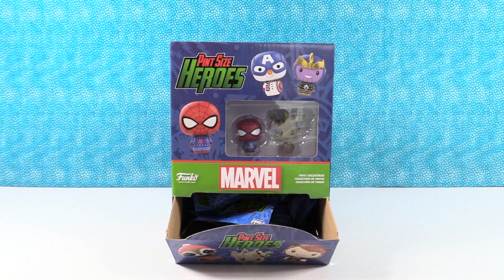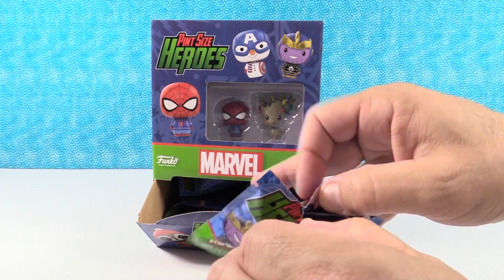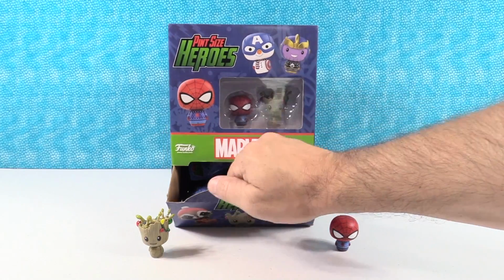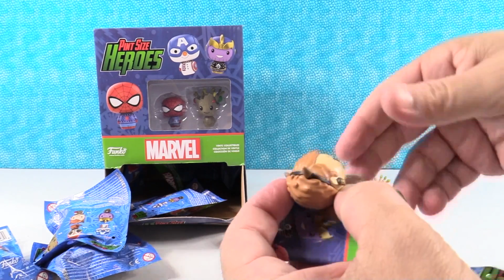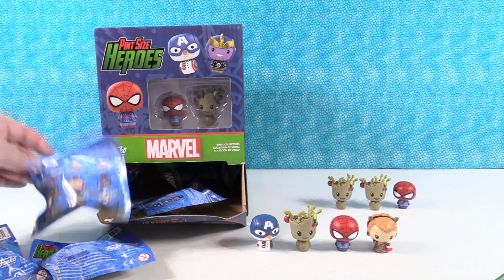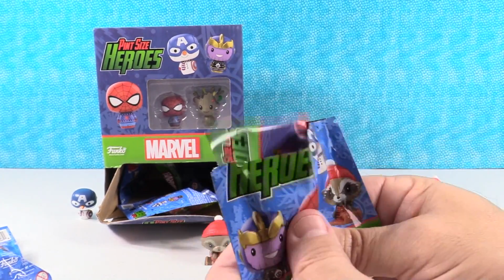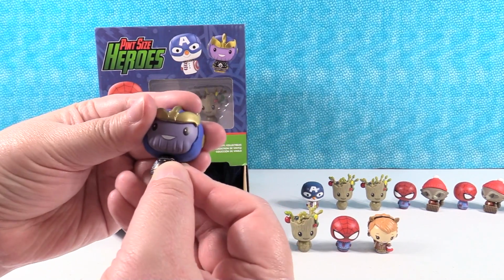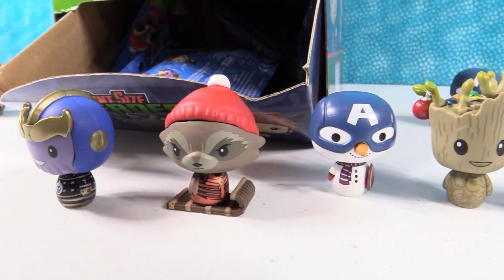Marvel Pint Size Heroes Holiday Edition Blind Bag Unboxing Full Box Review | PSToyReviews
Today we are celebrating Christmas in July. We are opening the Christmas or Holiday set of Funko Pint Size Heroes Marvel figures. Each blind bag contains one of these cool figures redone in a holiday way. Either wearing ugly Christmas sweaters, lights or more. Which one is your favorite?